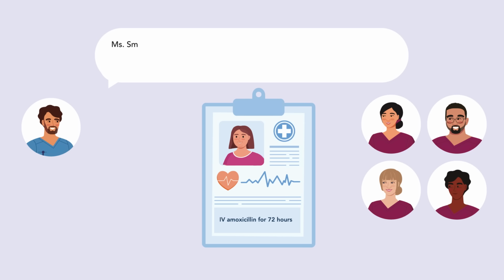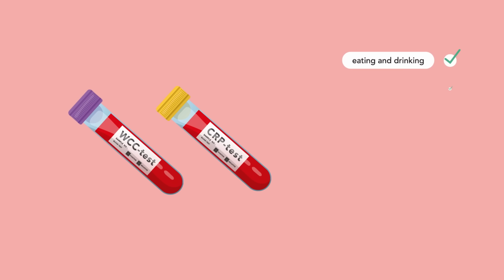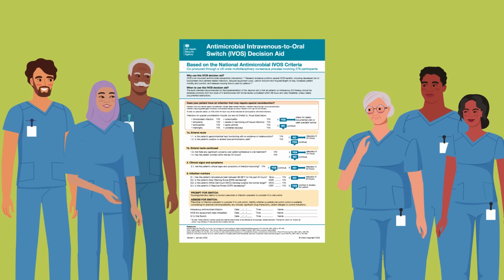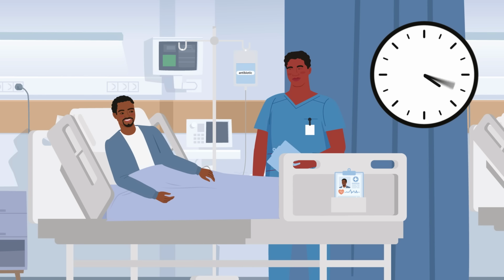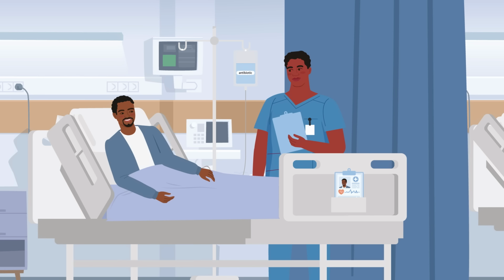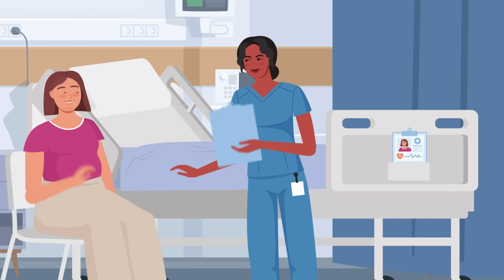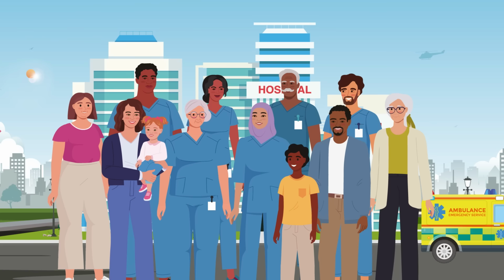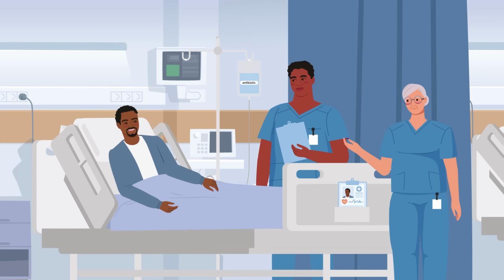How Nurses Can Lead the IV to Oral Antibiotic Switch Campaign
Switching patients from IV antibiotics to oral antibiotics is a critical step in patient care that can improve outcomes, reduce risks, and free up valuable nursing time. Nurses are the healthcare professionals who spend the most time with patients, so they are ideally positioned to identify when this switch is appropriate and to prompt clinicians to consider it. However, many nurses feel uncertain about how to initiate this process. This video aims to empower nurses with the knowledge and confidence needed to support IV to oral switches – or IVOS.